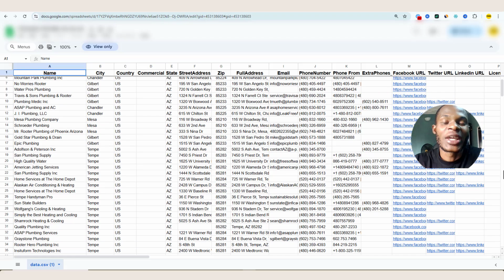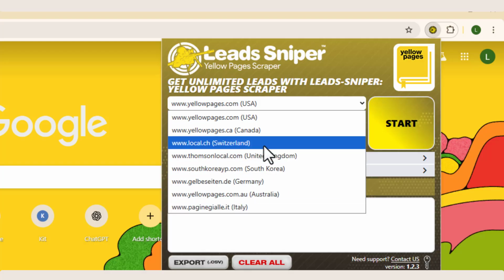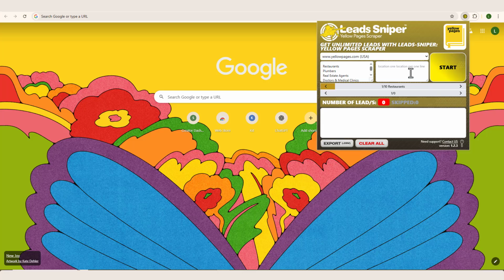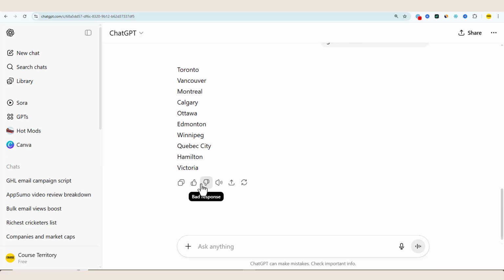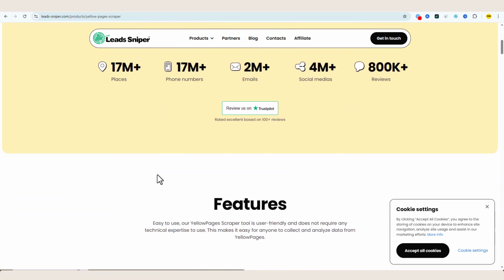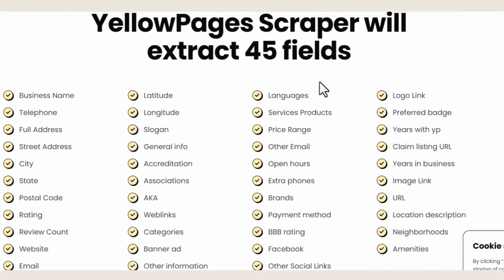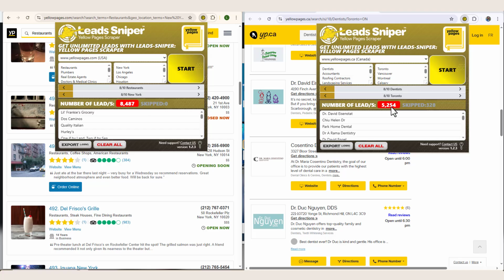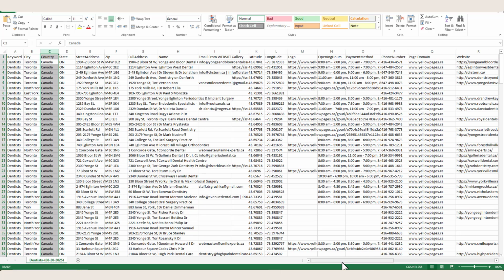This Powerful YellowPages Scraper Collects Thousands of Leads FAST 🚀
Want to generate unlimited business leads in just minutes? In this video, I’ll show you exactly how to use the YellowPages Scraper from Leads Sniper to extract thousands of emails, phone numbers, and business details directly from Yellow Pages.

Whether you’re into digital marketing, sales, or lead generation, this YellowPages Scraper makes it super easy to collect high-quality data fast.

With this tool, you’ll learn how to:
✅ Extract leads from multiple countries (USA, Canada, UK & more)

✅ Collect business names, phone numbers, addresses, websites, and emails
✅ Run multiple browsers to get thousands of leads in minutes

✅ Export your leads to CSV for easy use
If you’re serious about growing your business and need a reliable YellowPages Scraper, then this tutorial is for you. Leads Sniper has made the process beginner-friendly and powerful enough for pros.

👉 Check the link below to get started today and unlock unlimited lead generation!